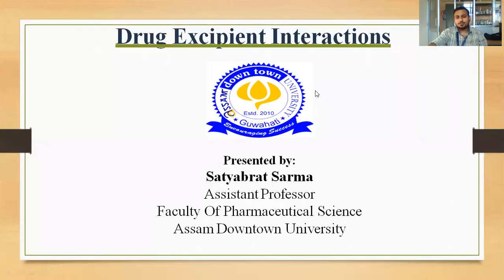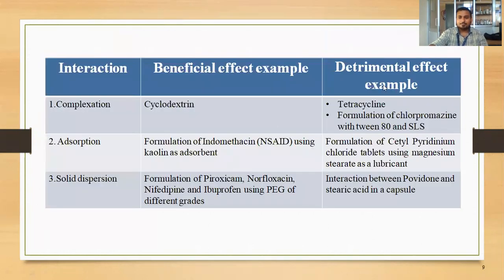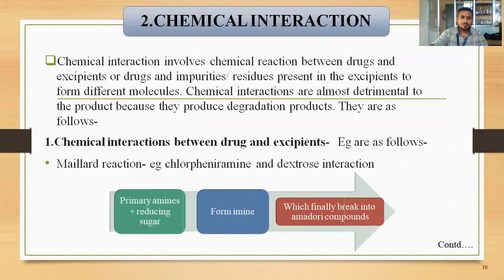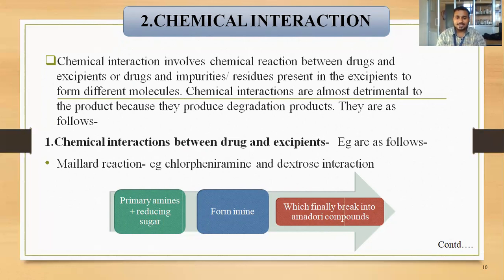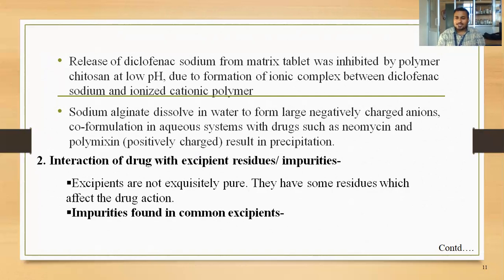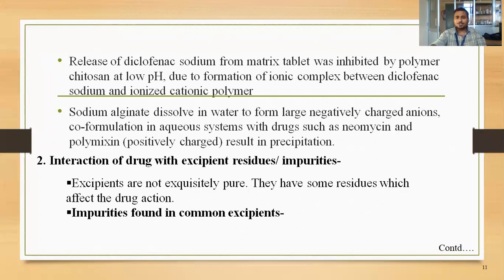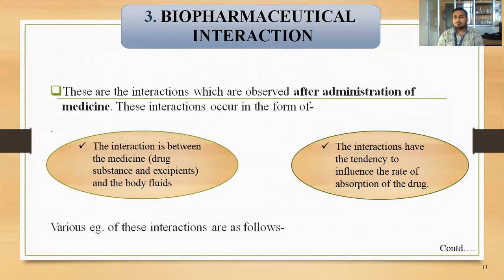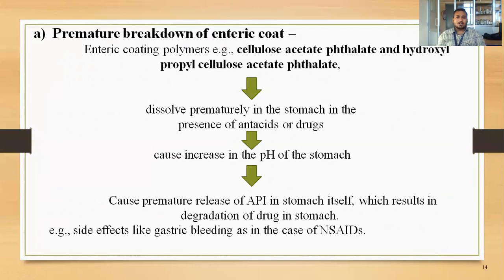B PHARMA 5TH SEMESTER THEORY drug excipients interaction part 2 SATYABRAT SARMA